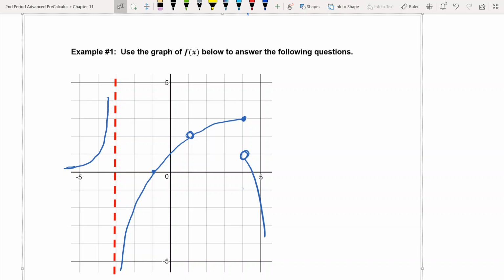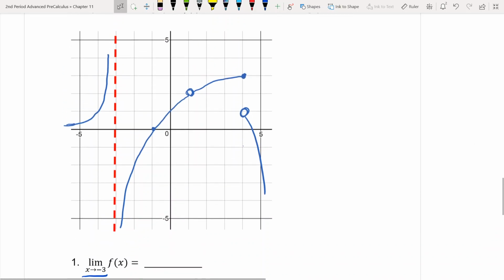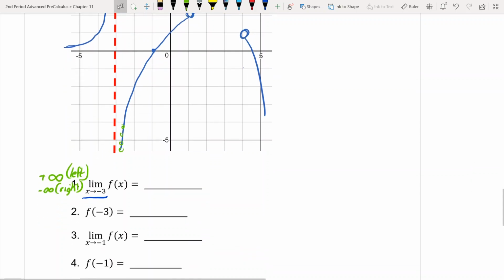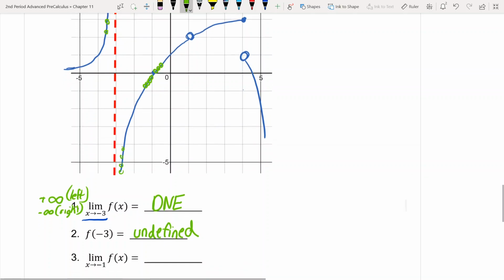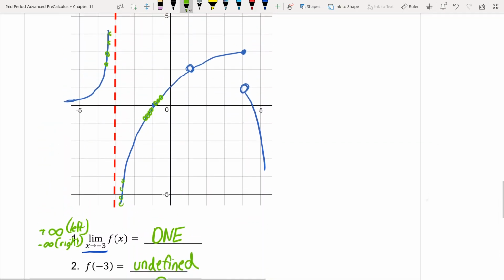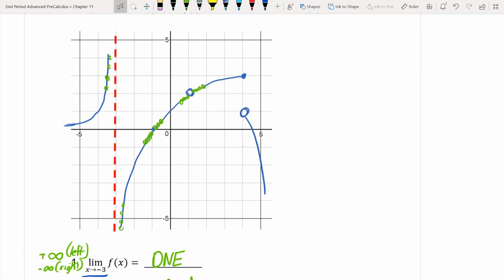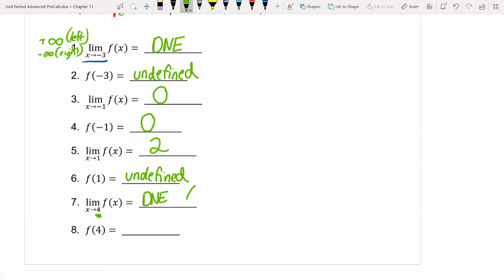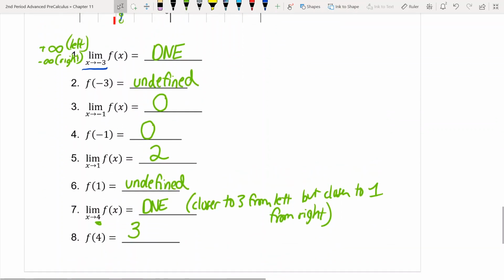Section 11 1 Limits Practice